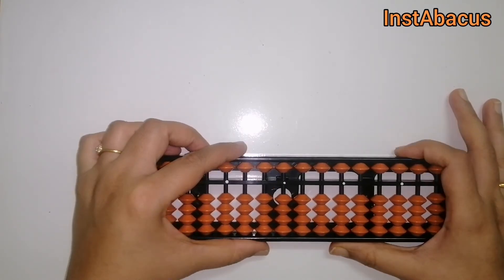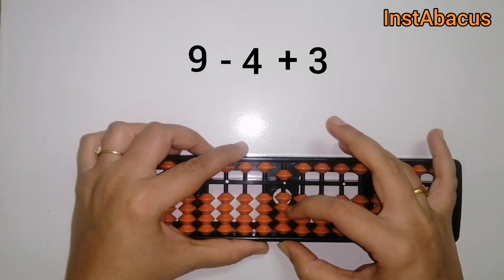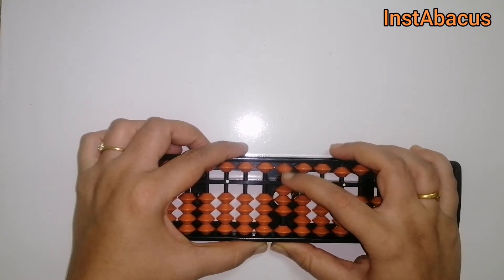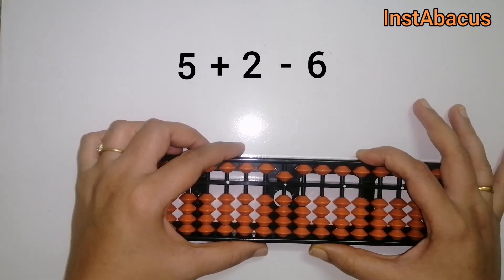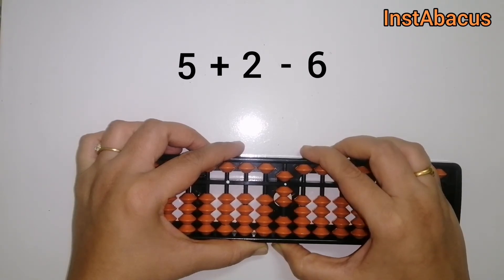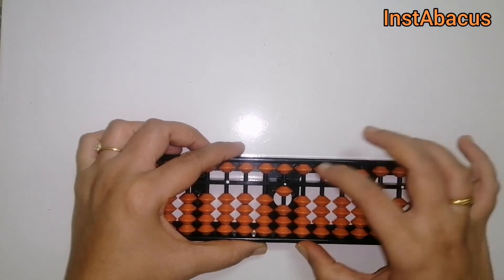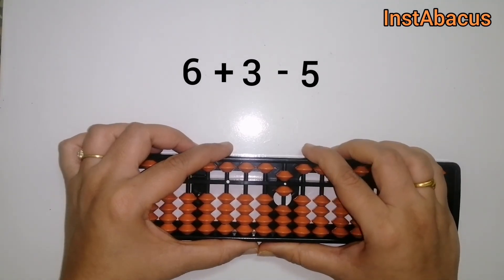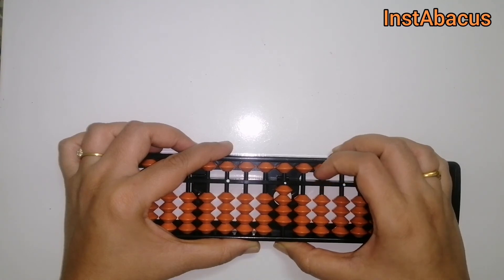Simple Addition and Subtraction of Single Digit Numbers using Abacus | InstAbacus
Now it's time to solve problems of addition and Subtraction using abacus. Watch till end for details.

begginer audio gear

Stationary
Luxor marker
A4 paper sheet
White writing pad